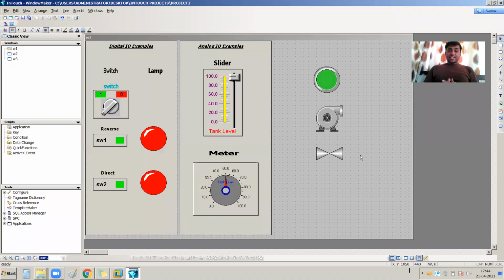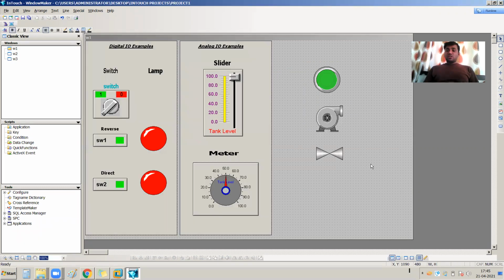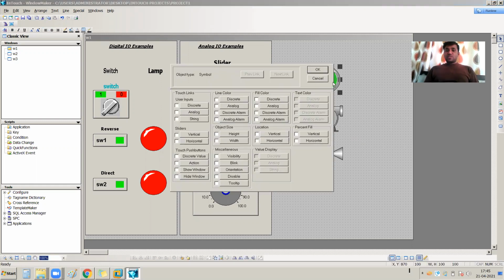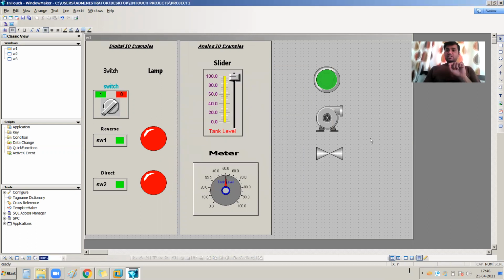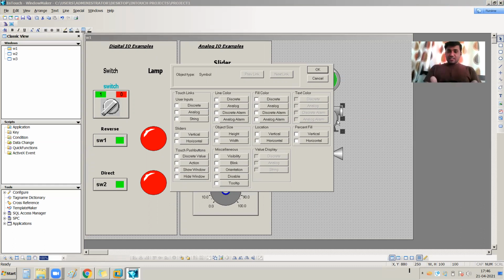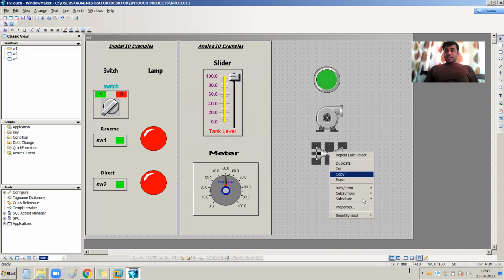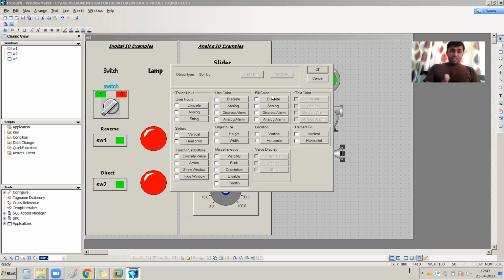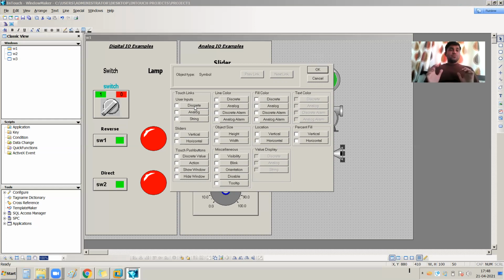SCADA 11 - Symbol Factory of InTouch Software (Part-2)